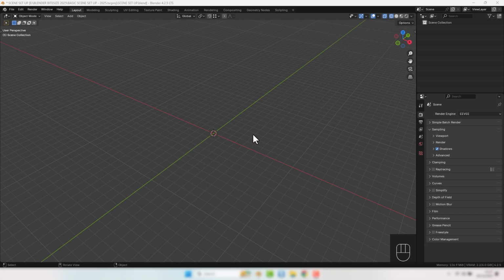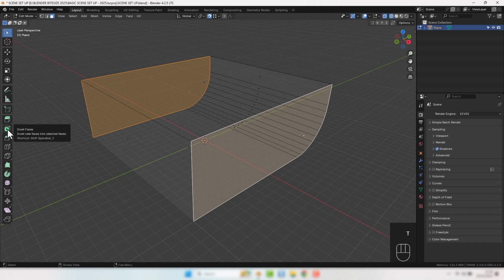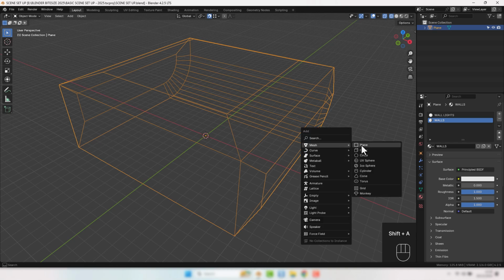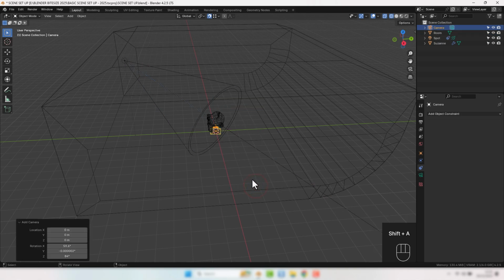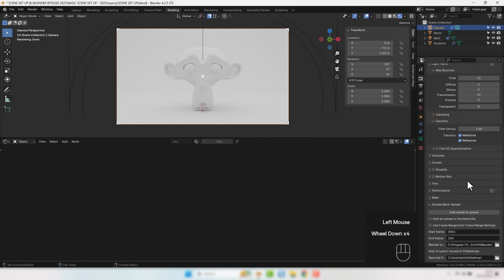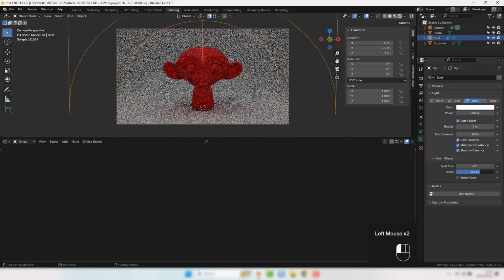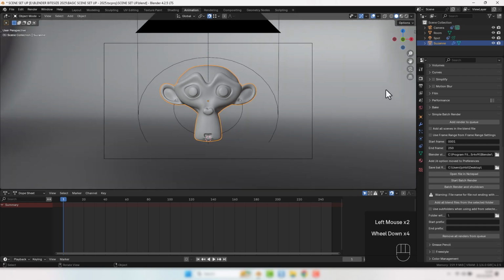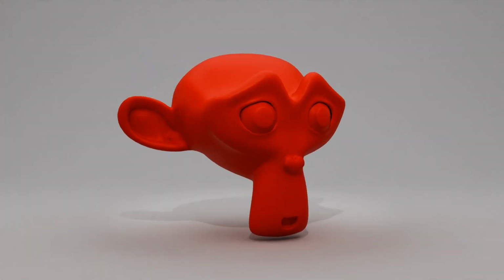How I Created & Animated This Basic Scene Set Up In Blender in Less Than 15 Minutes!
Many of you have asked me how I set my scene up.
With the upcoming release of updated tutorials for Blender 4.2.5 LTS coming soon on this channel, I thought that I would create a new scene and show you just how I did it including modelling the room, adding lighting, a camera, materials and a basic turntable animation on the key object.

Chapters

Intro & Titles 00:00
System Notes 00:15
Modelling The Room 00:30
Adding Built In Wall Lights 02:14
Adding The Key Object 04:05
Adding A Spotlight 04:49
Adding A Camera 05:35
Render Settings 06:36
Adding Procedural Material to Key Object 07:38
Refining The Lighting 07:51
Compositing 09:08
Test Render 09:47
Adding Turntable Animation to Key Object 10:15
Animation Result 11:58
Outro 12:08